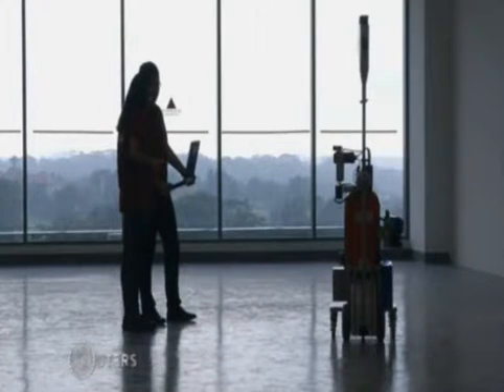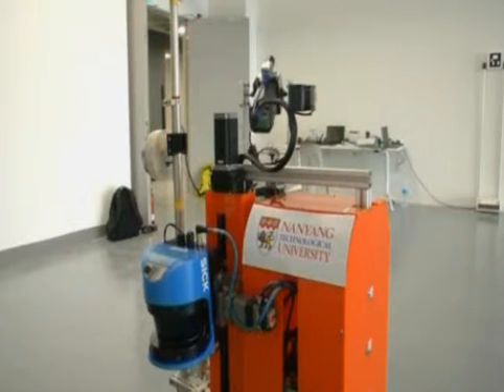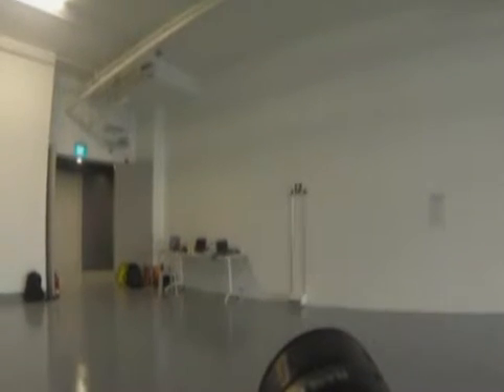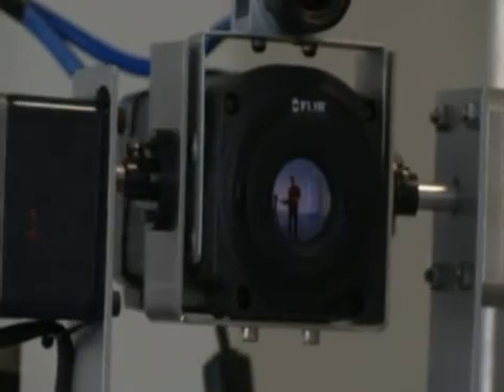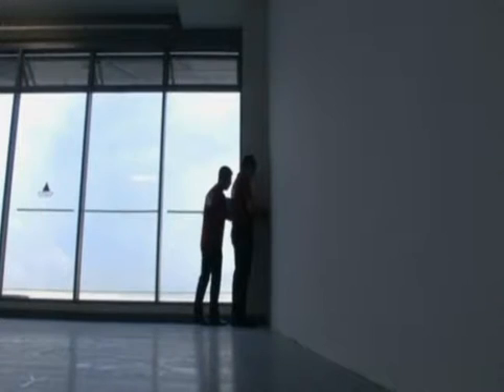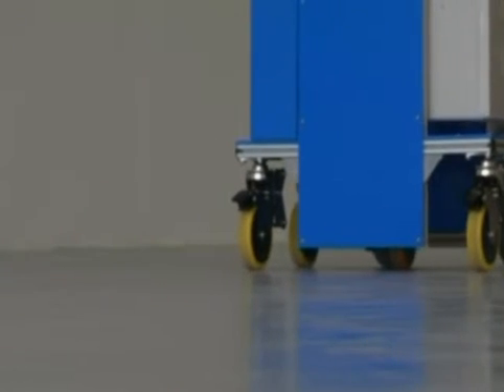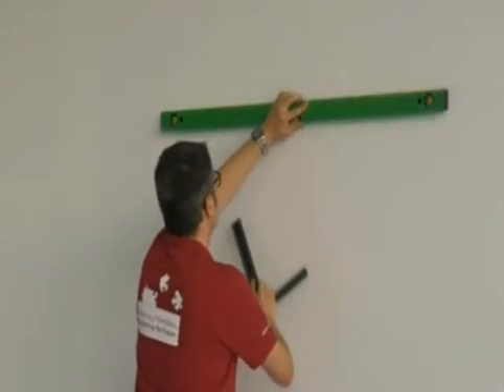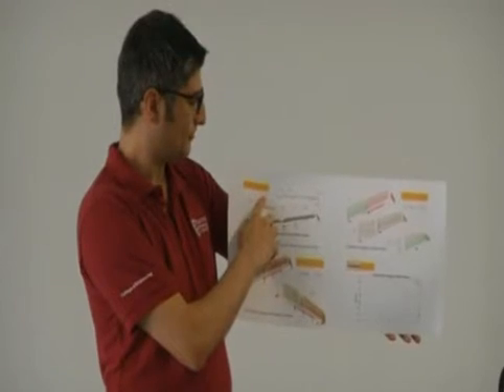Reuters 160926 building inspector robot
Quicabot on Reuters